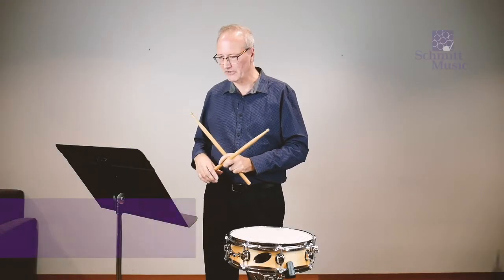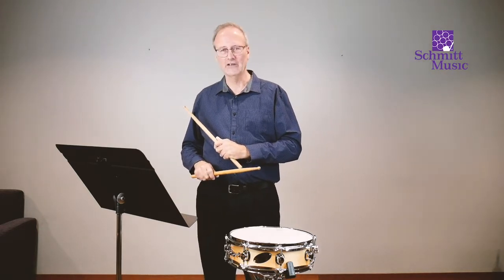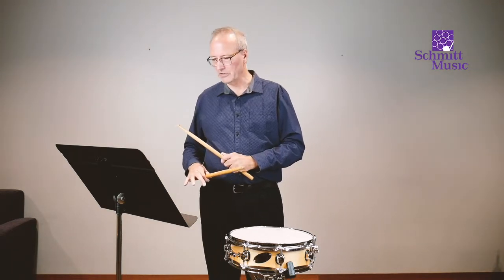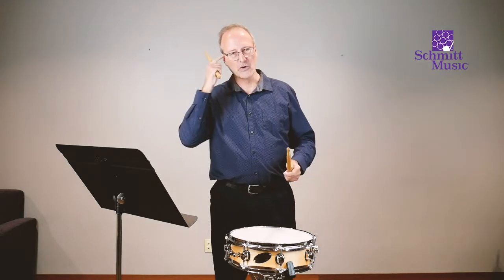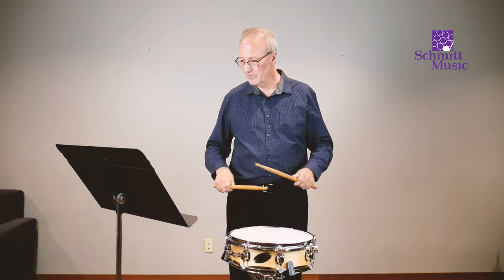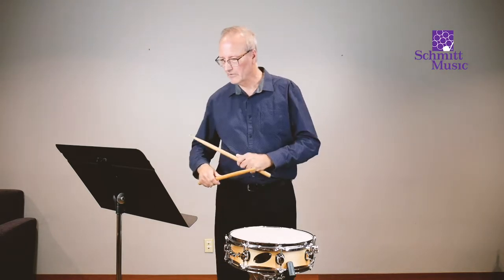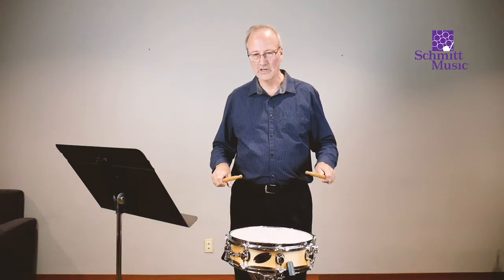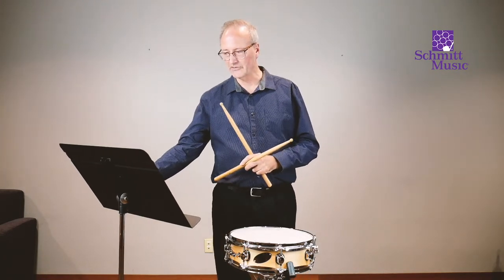1st Lessons: Snare – Essential Elements, Page 4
Page 4 – Essential Elements: Snare, Book 1

Schmitt Music Percussion Specialist, Brian Glenn, presents PAGE 4 of the "Essential Elements" band method book for snare drum. Beginning percussionists can follow along in their method book and practice with our experts in this "Getting Started: 1st Lessons" series.

Kickstart your musical journey!

A portion of “Cadence in 4/4” was used with permission, courtesy of FatMattDrums.com.